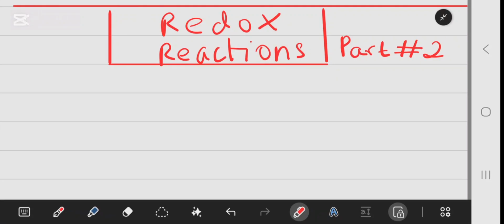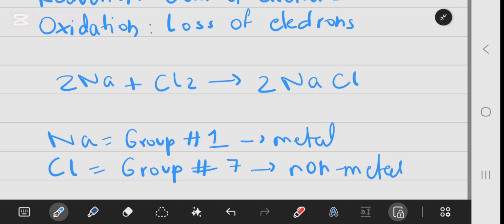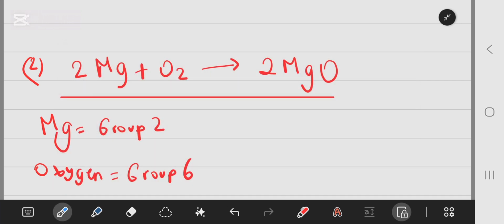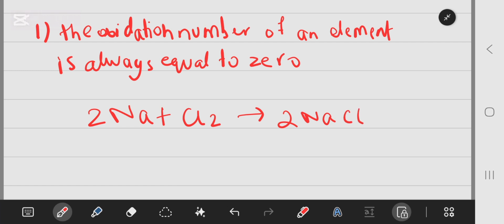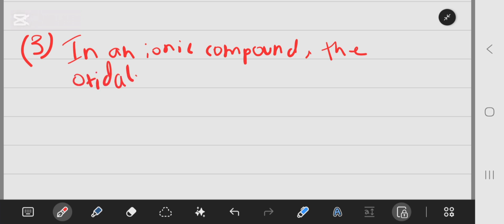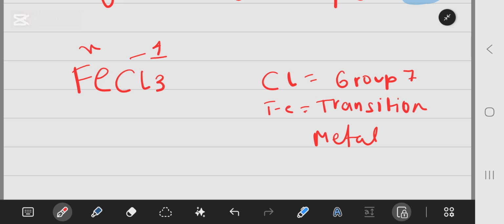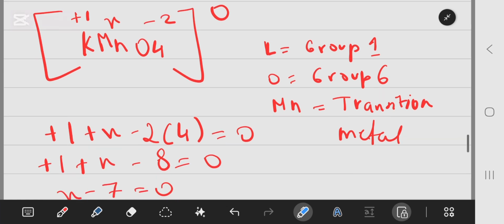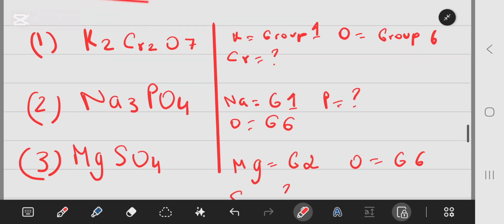Redox Reactions - Electron Transfer and Oxidation Number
** WHAT'S COVERED **
1. Redox Reactions (Reduction-Oxidation)
- Defining oxidation and reduction in terms of electron transfer
- Explaining and discussing the first 3 rules of oxidation number.

** CHAPTERS **
0:00 -  Introduction
0:13 -  Part #1 Recap
2:02 - Explanation and examples in terms of electron transfer
8:37 - Rules of Oxidation number and examples
22:30 - Assignment
23:45 - Recap